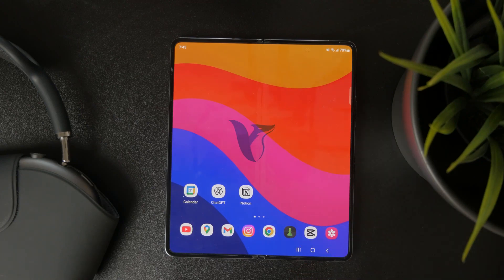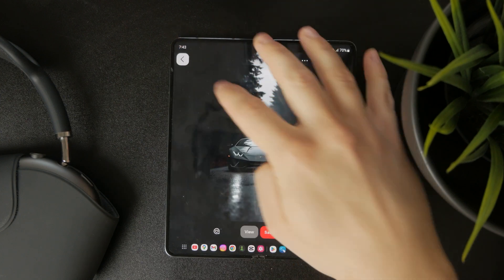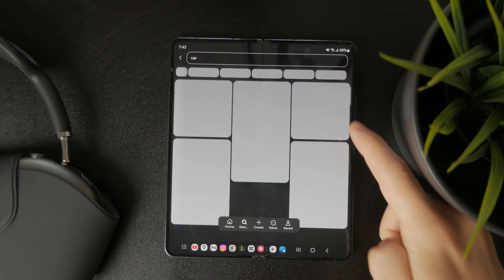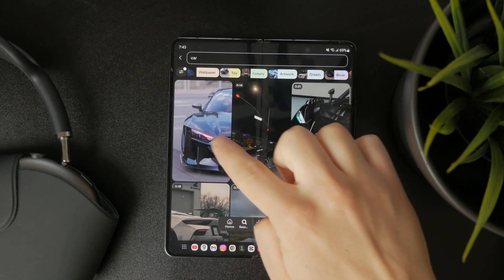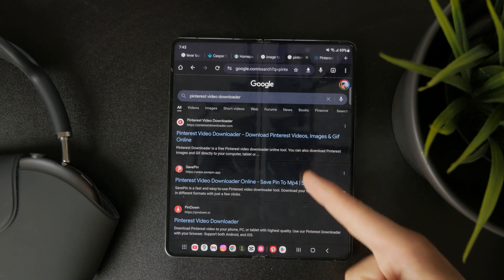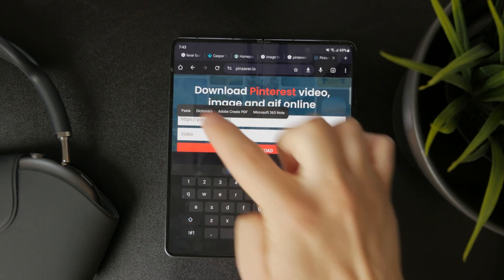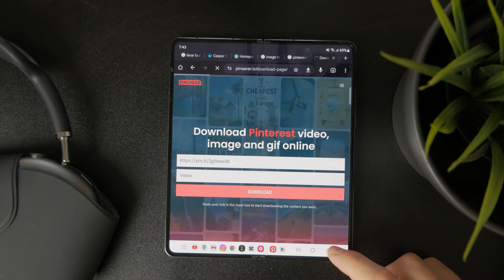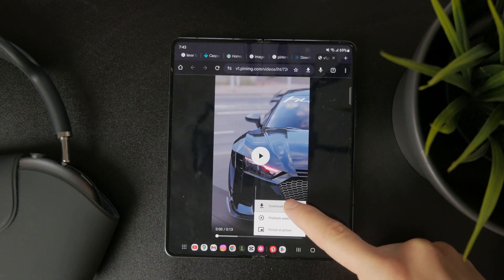How to Download Videos on Pinterest on Android (tutorial)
If you ever wondered how you can go ahead and download some of your favorite videos from Pinterest in your android device, then this video will show you exactly how you can achieve it.